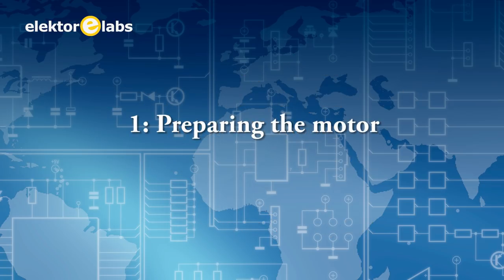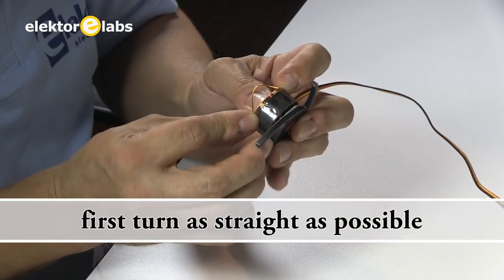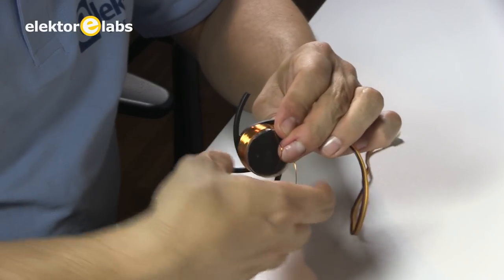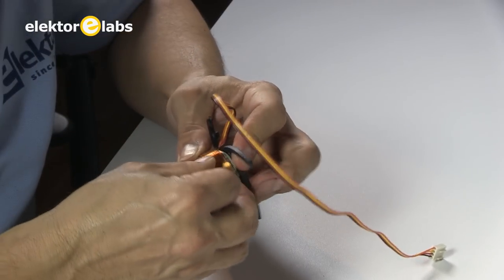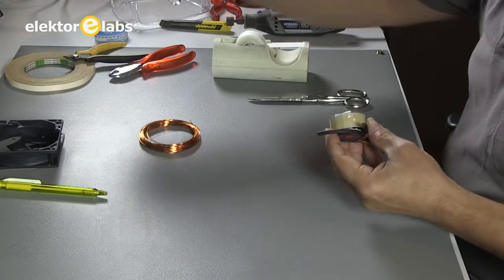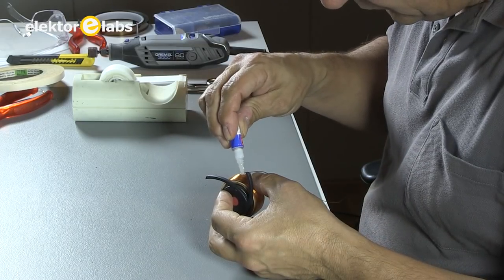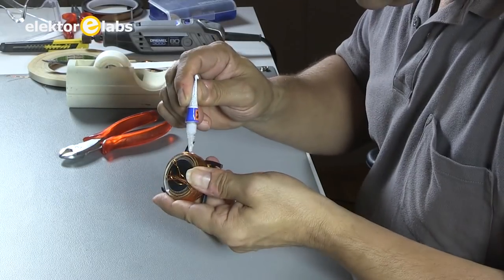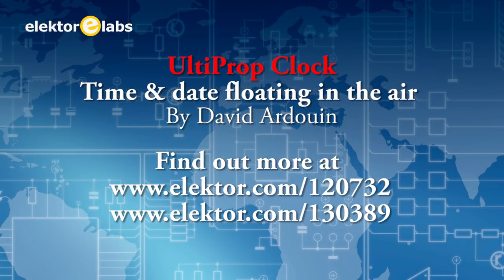Elektor UltiProp Clock - building the clock motor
From Elektor magazine, editions December 2013 and January/February 2014.
A video guide to building the clock motor and rotating secondary coil.